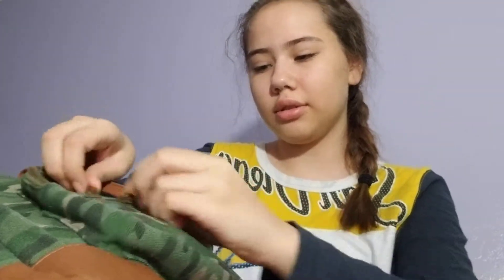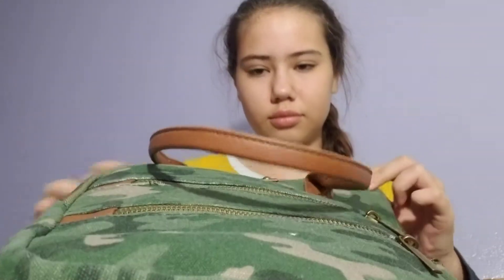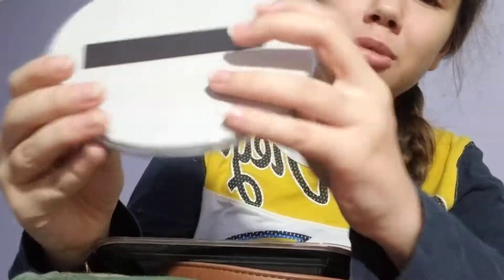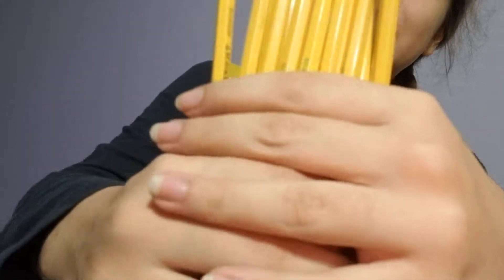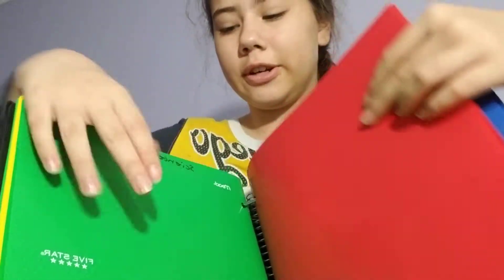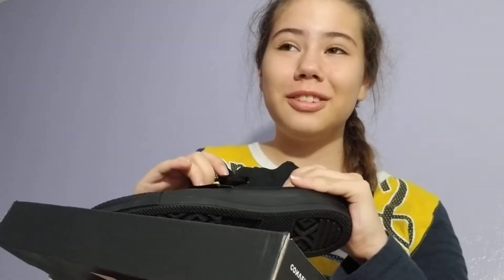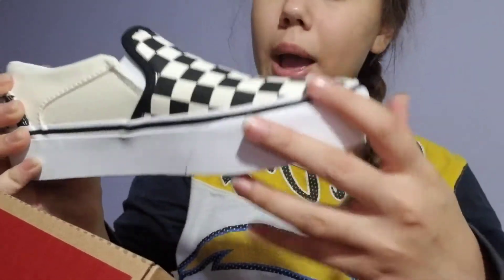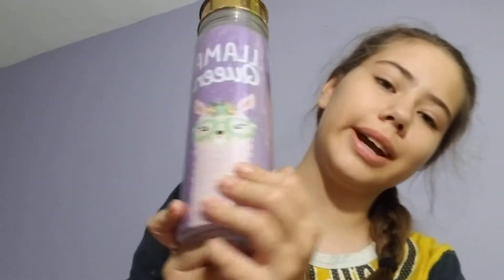Back to school Hall